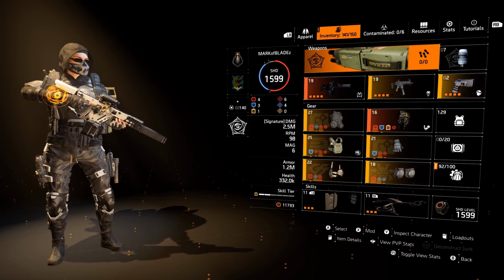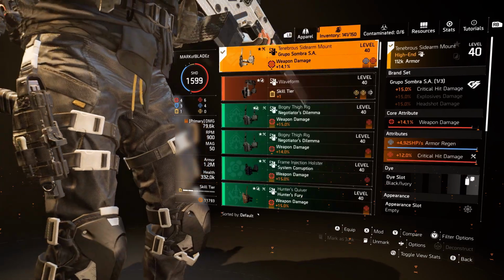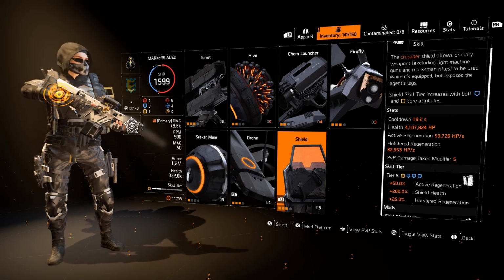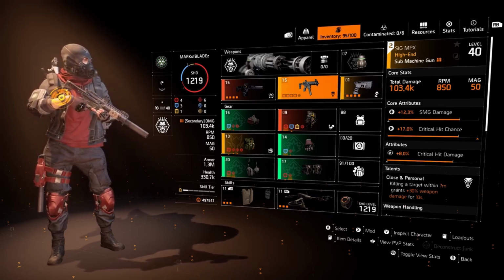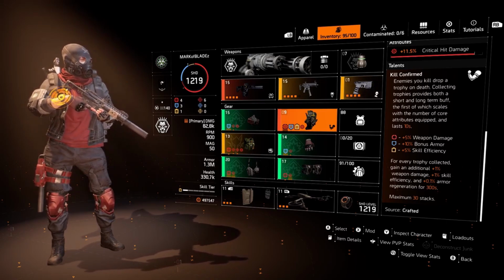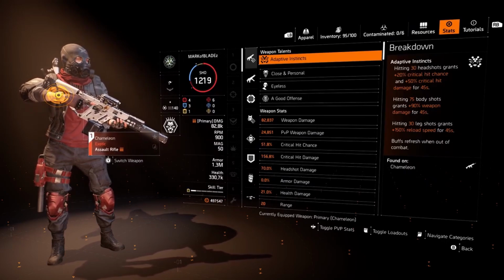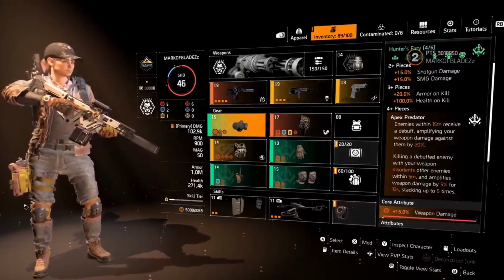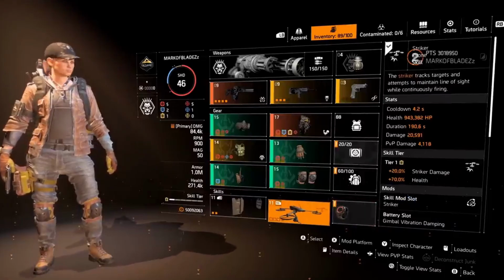The Division 2 | 3 BEST SOLO PVE BUILD! CHAMELEON, GOD MODE | HIGH DMG, TANK ASSAULT RIFLE PVE BUILD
In Today's Video i Showcase My 3 BEST SOLO PVE BUILD! CHAMELEON GOD MODE BUILD For Solo PVE. This is probably one of The most powerful PVE Builds In The Division 2. The amount of extra damage you get from the talents on this build and The ASSAULT RIFLE is Crazy! You'll Also Be Near Immortal. thedivision2​ Division2​

Start 00:00
BUILD 1 00:10
BUILD 2 06:15
BUILD 3 13:25

The Division 2 | BEST *SOLO DZ BUILD* NO SHIELD, DARK WINTER, LADY DEATH | HIGH DMG, TANK PVE BUILD

The Division 2 | BEST *SOLO LEGENDARY BUILD* FOR SUMMIT | HIGH DAMAGE, TANK BUILD | TU11.1 PVE BUILD

Tom Clancy's The Division 2 Developer Massive Entertainment Publisher Ubisoft Director Mathias Karlson Composer Ola Strand h Series Tom Clancy's Engine Snowdrop Platform

Contents

Gameplay Edit

Development Edit